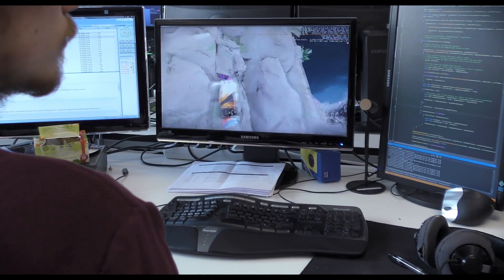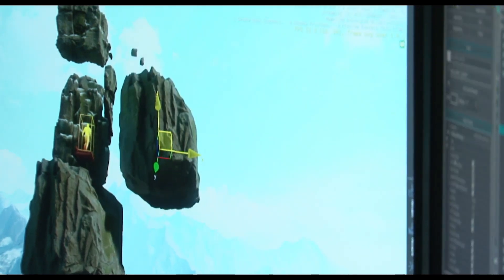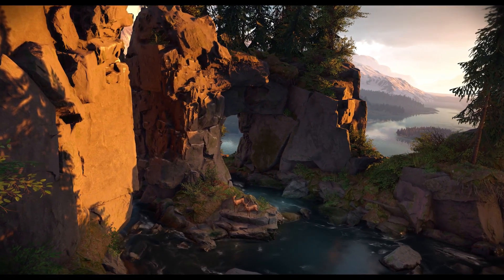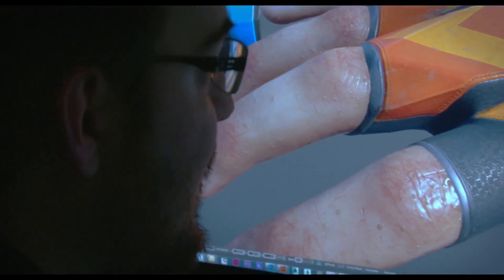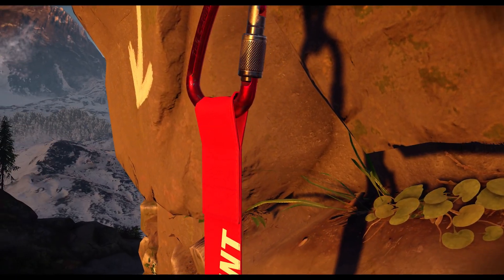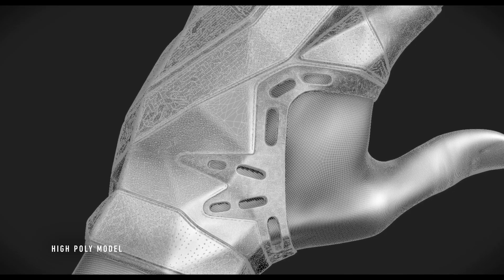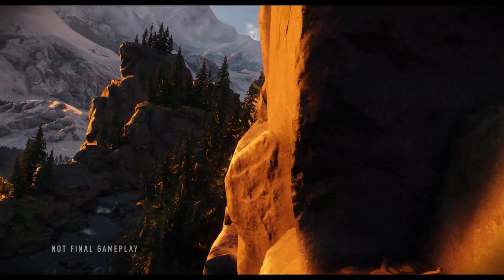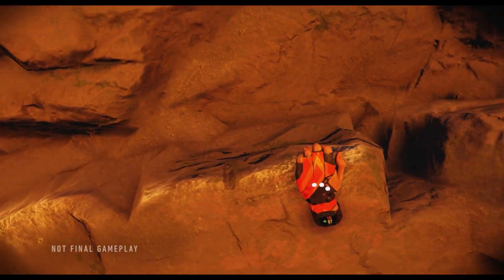Crytek’s VR Game ‘The Climb’ Dev Diary 2: Ascent